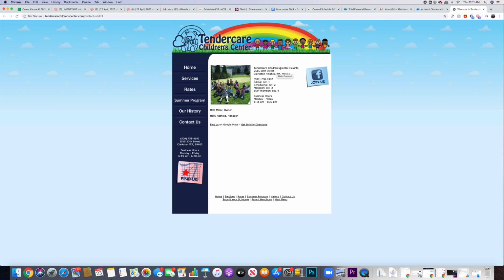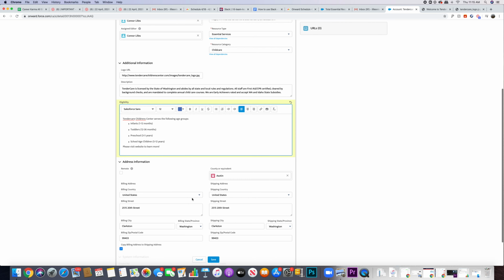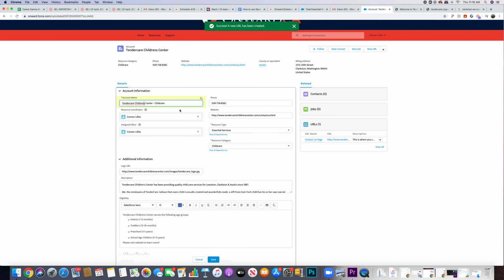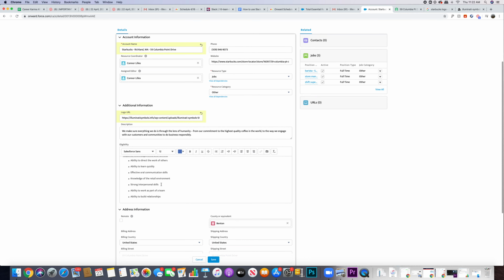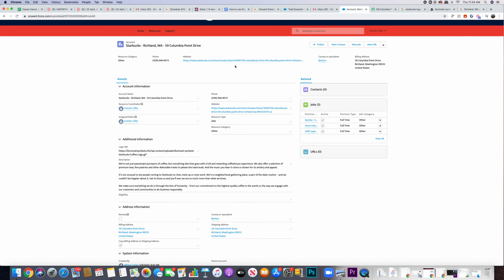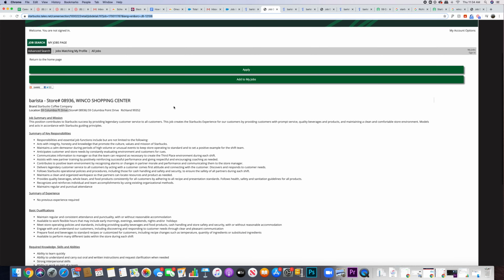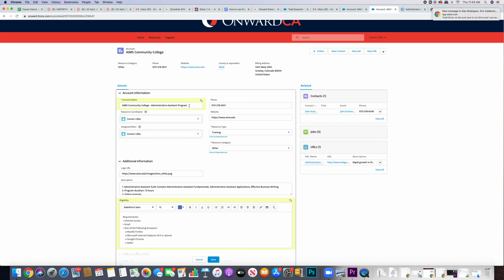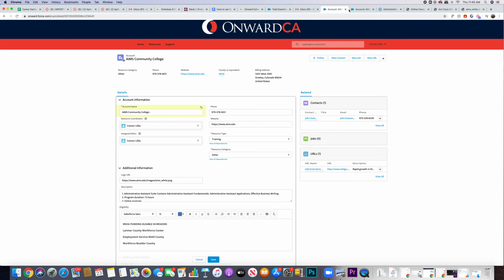HOW TO AUDIT - Essential Services | Jobs | Training Resources